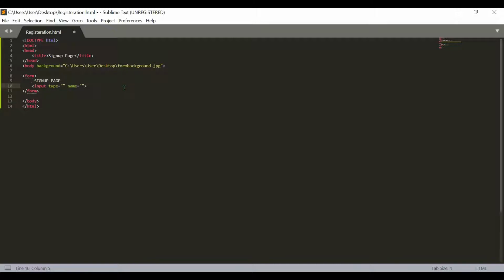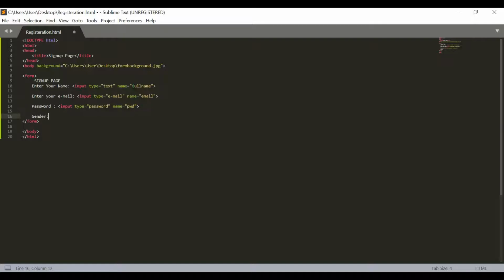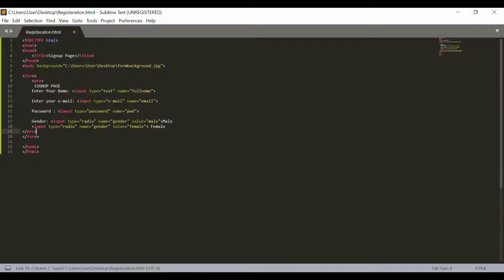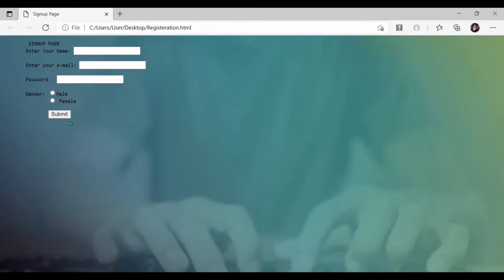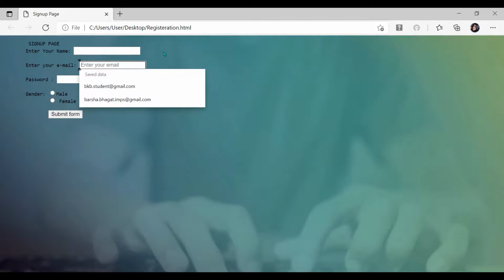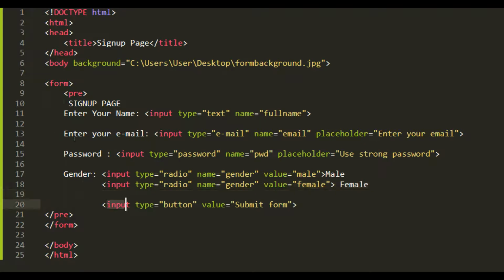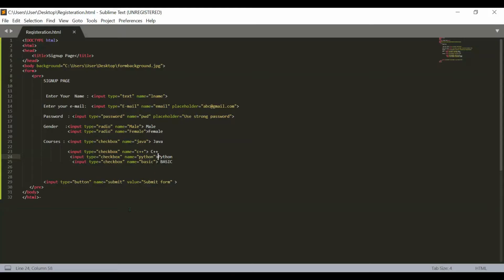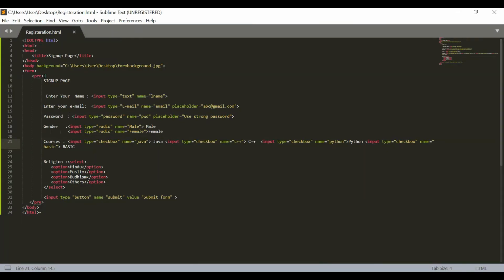HTML Forms & Input Tags | HTML Basics Tutorial | Code with Ms Rain